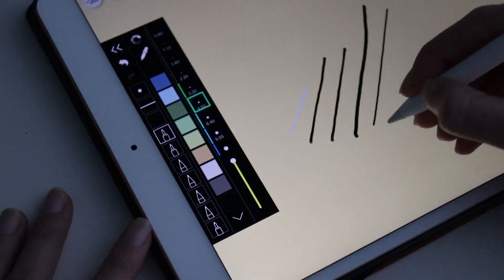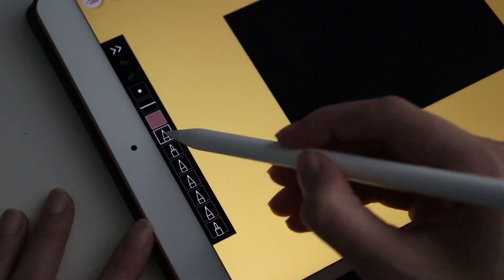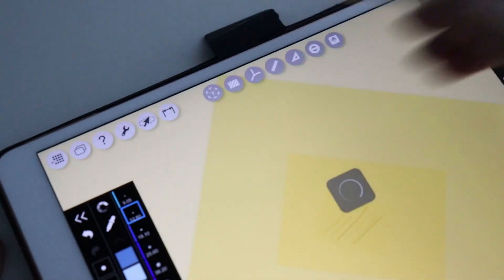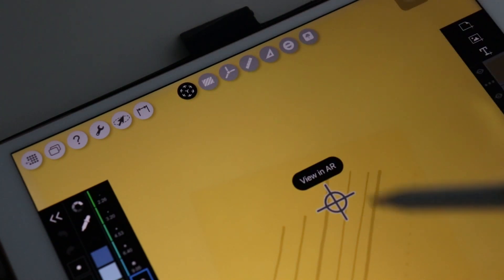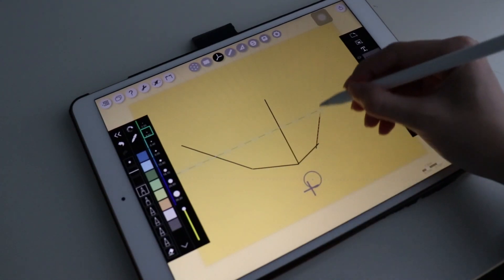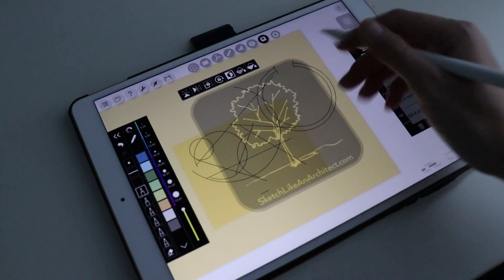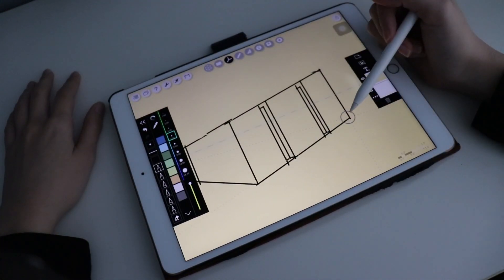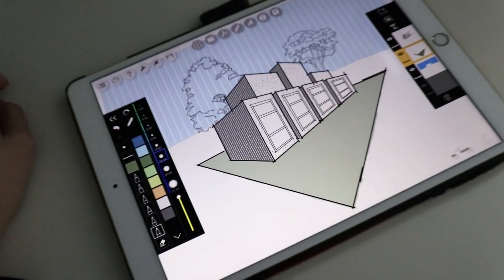What's Morpholio Trace? | First Impressions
A first look of the Morpholio Trace App. In past videos, some people have left comments about how this app is very useful for all types of architectural drawings: floor plans, front views, side views, and perspectives. So, I decided to give it a try.
Let's discover how Morpholio Trace App works.

Apple Pencil